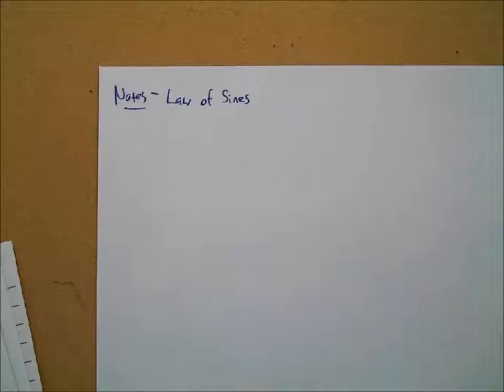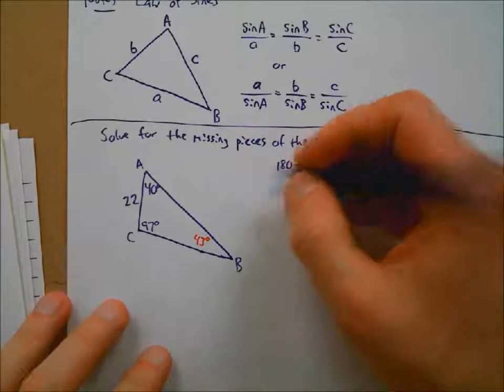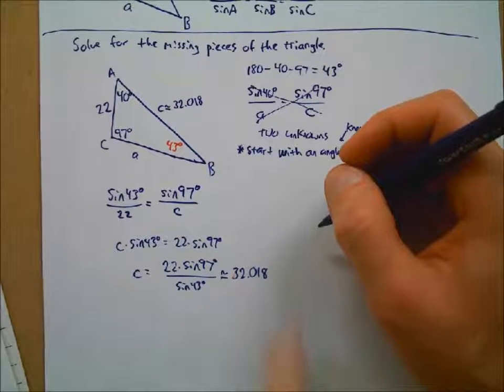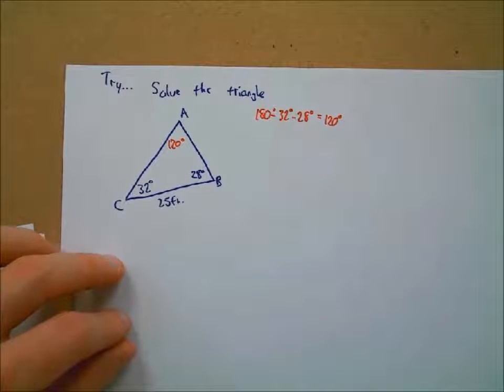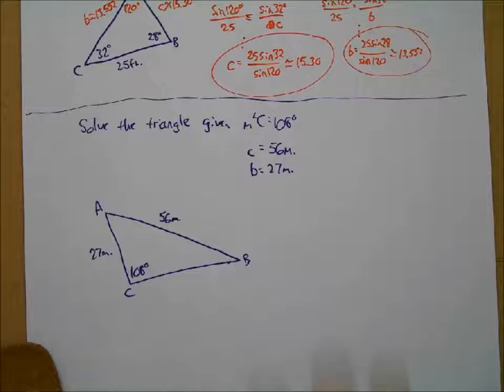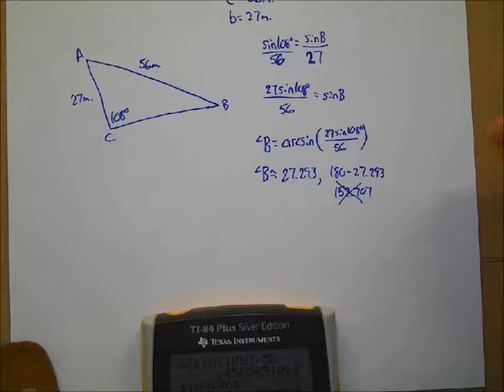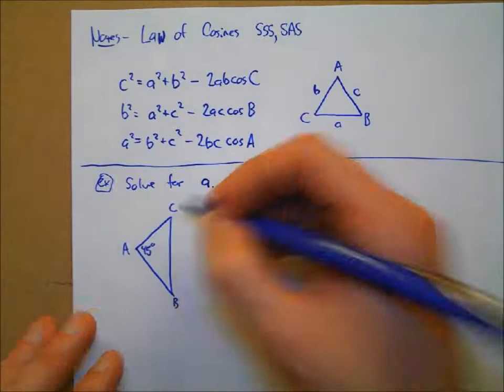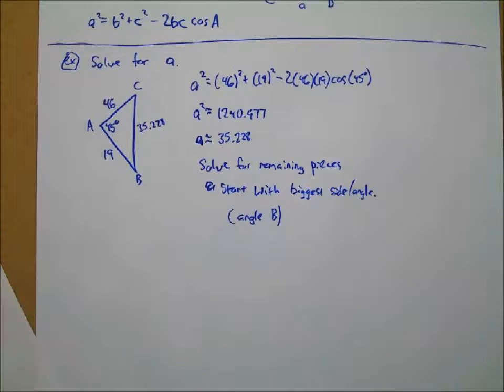5/2/2018 Law of Sines and Law of Cosines Intro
HW: p434 #5, 9, 21, 25, 45 CA